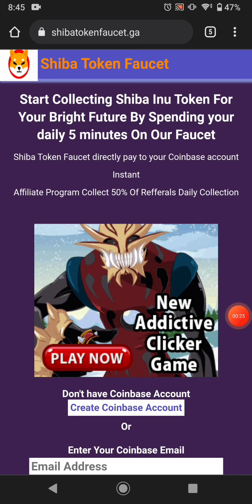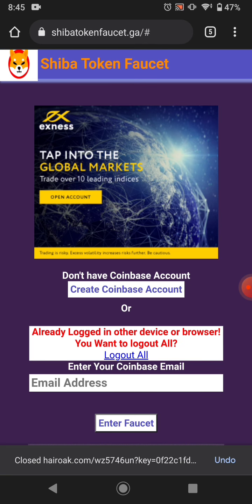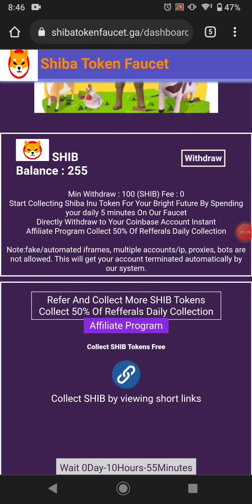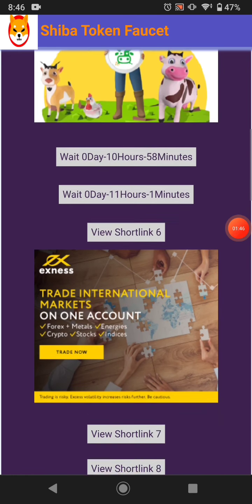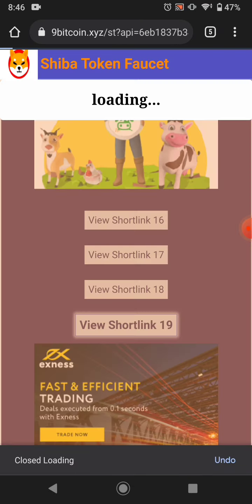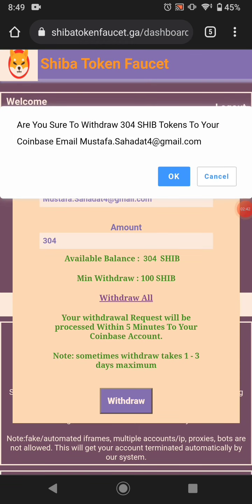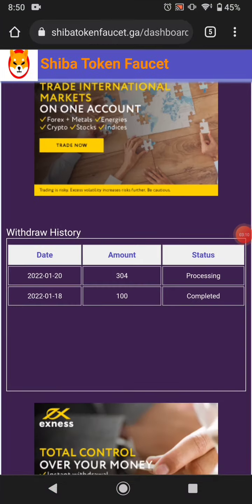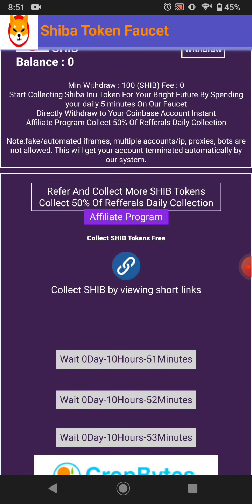shibsstokinsfaucets | earn dally 1000 Shiba | pay you instantly on coinbase | withdraw Proof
Welcome

m.crypto.cryptocurrency.mining.bitcoin,dogecoin,litecoin,ripple,btc.eth,free
tutorial,bitooin,earn money.investing.cryptocurrencytrading.ethereum,earn
Ethdrain App
Ethdrain App Withdraw proof
Btcrewardy
Free Cryptocurrency